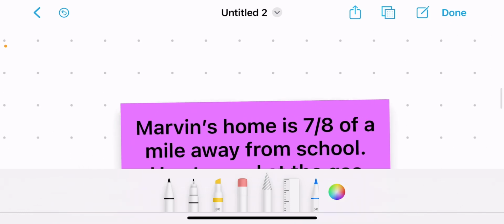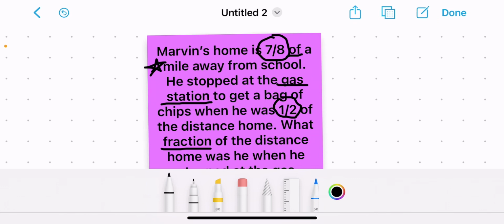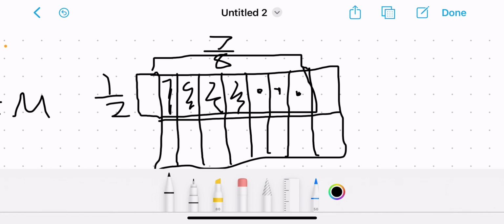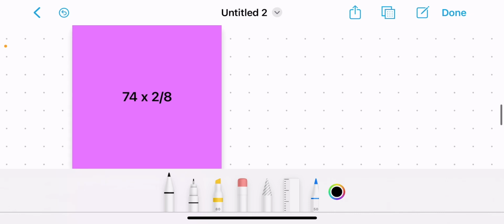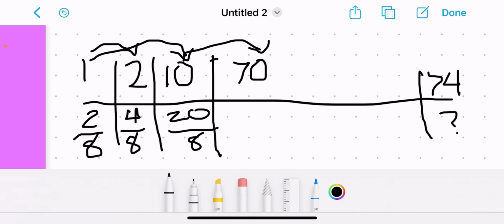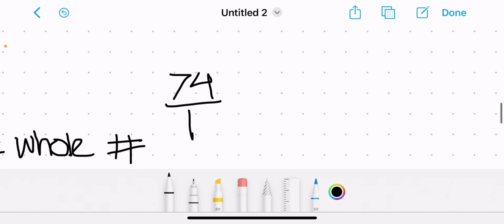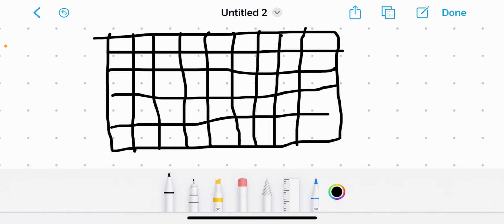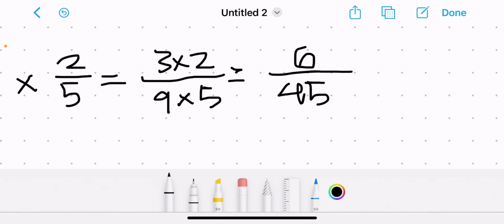Bridges Grade 5 Unit 5 Test Review